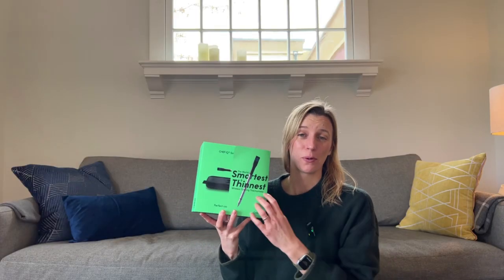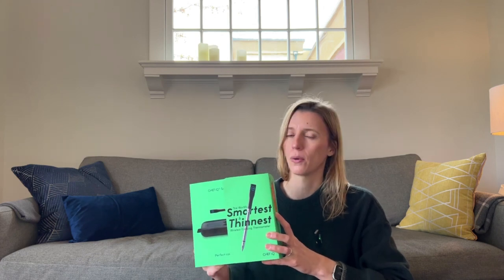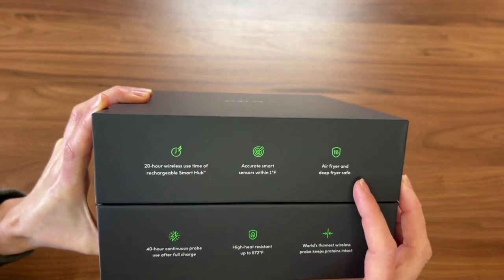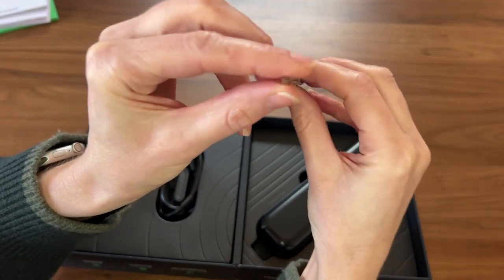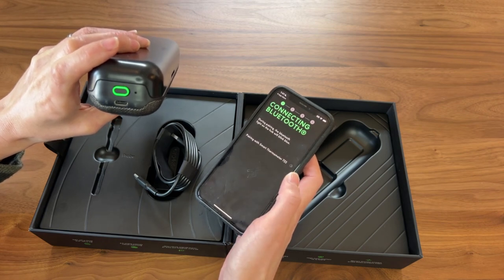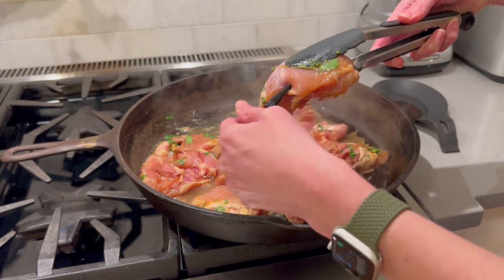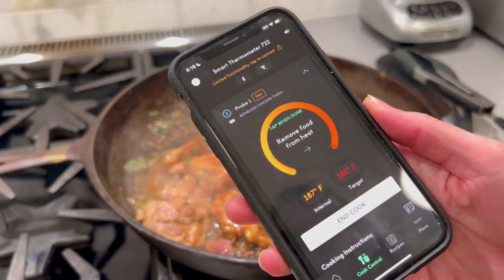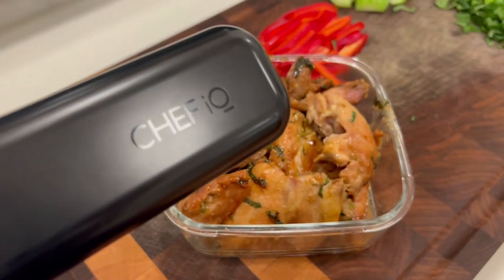The Chef iQ Meat Thermometer - Achieve Perfection Every Time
Dramatically Upgrade Your Cooking Skills with the Chef iQ Smart Thermometer (Amazon)

Tired of guessing if your food is cooked to perfection? The Chef iQ Meat Thermometer is here to save the day! With advanced internal sensors, this smart thermometer accurately tracks your food's cooking progress and sends alerts when it needs to be flipped, moved, or taken off the heat. I gotta say that I thought this was a gimmick until I used it...and then I was BLOWN AWAY. Say goodbye to overcooked or undercooked meals!

(Amazon)